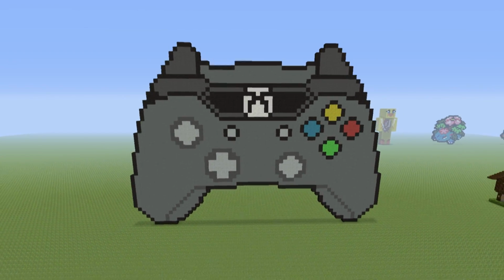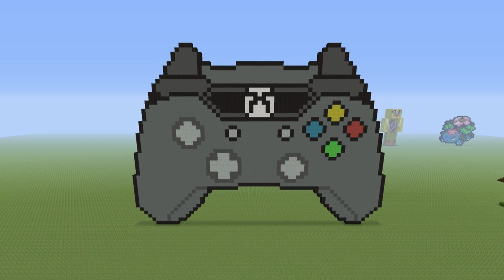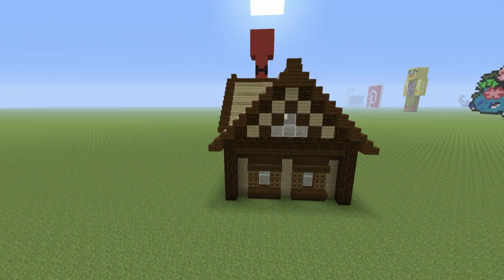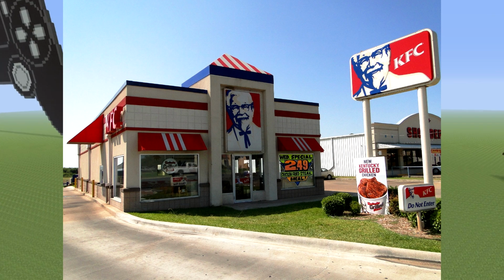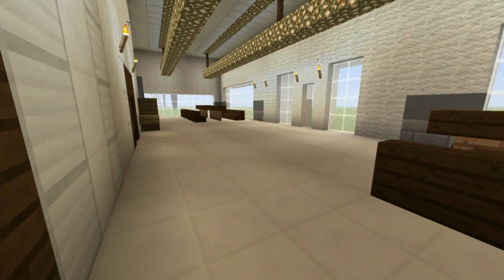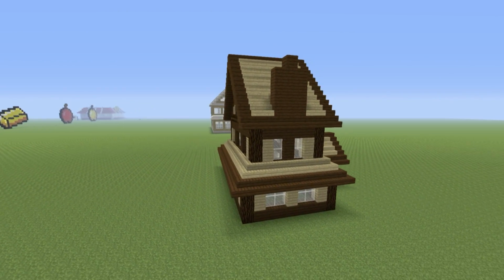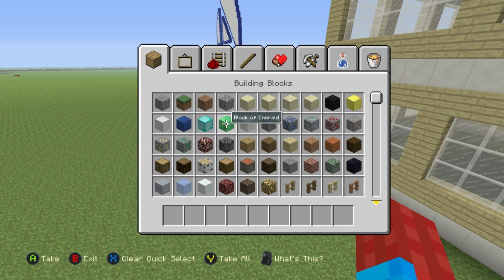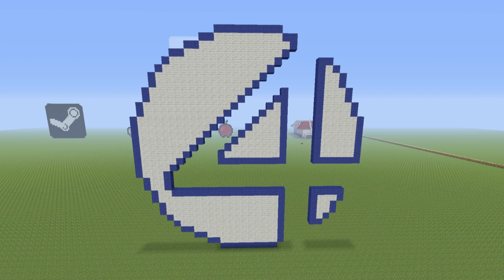Creative World 4 Tour - Fourth Tour: KFC, Next Gen Controllers, Houses And More!